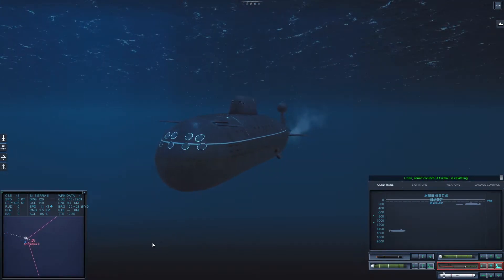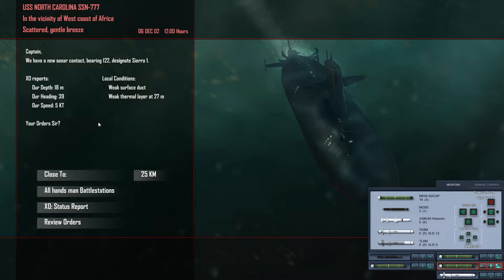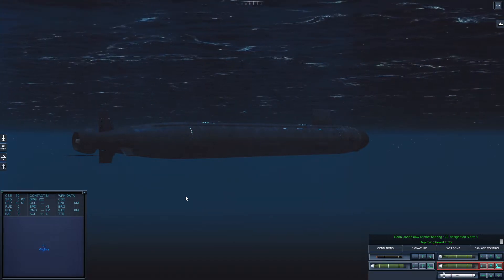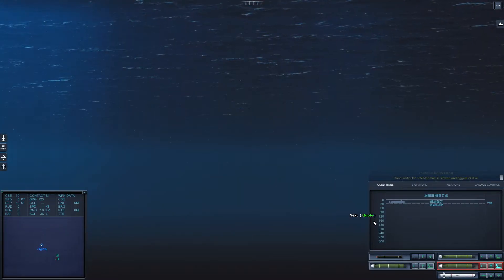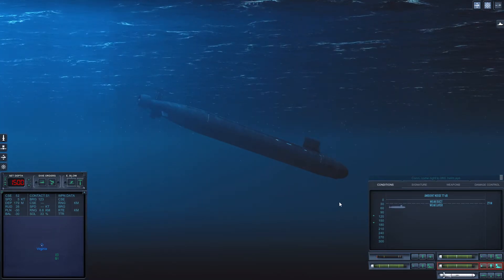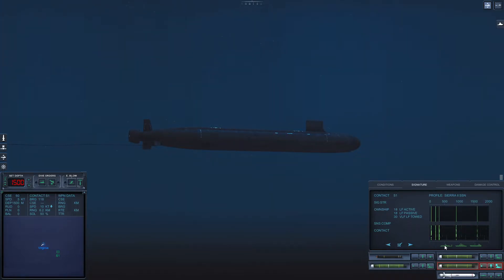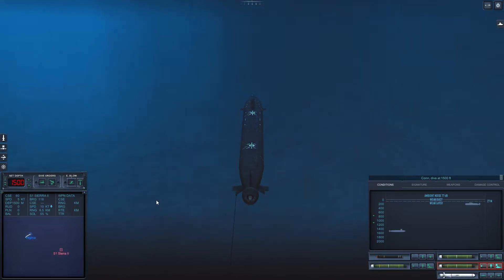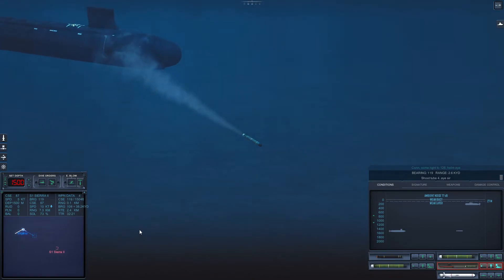Whales don't have Screw - Epic Mod for Cold Waters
Cold Waters with Epic Mod